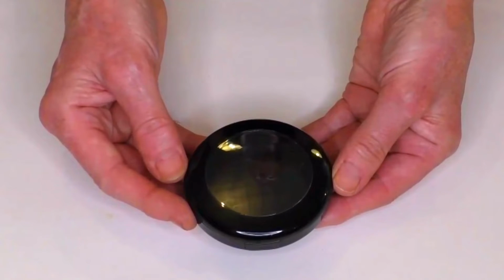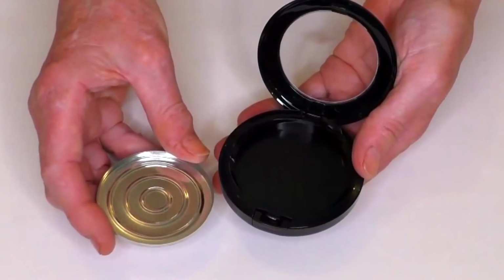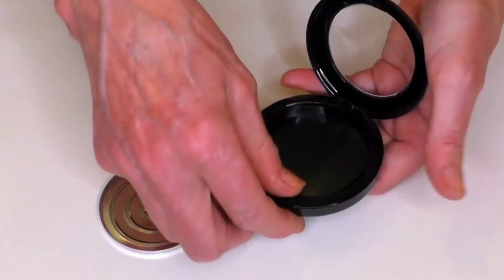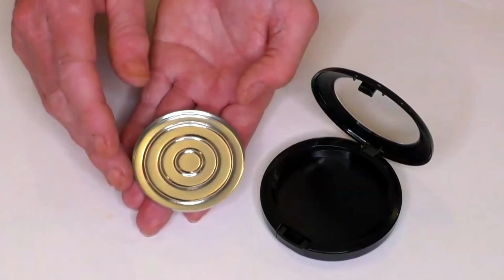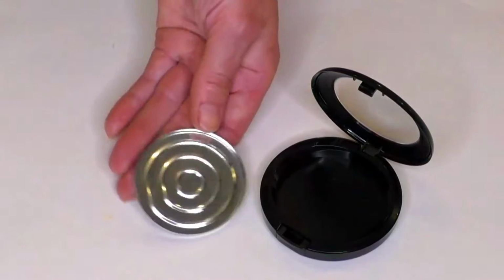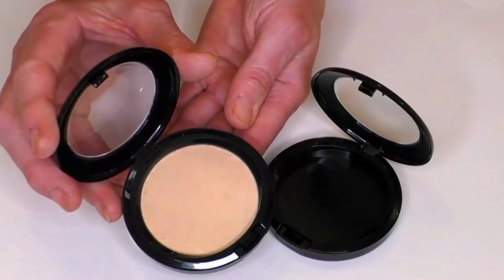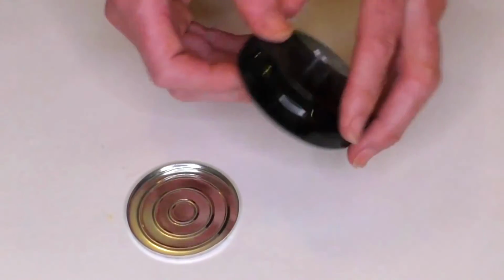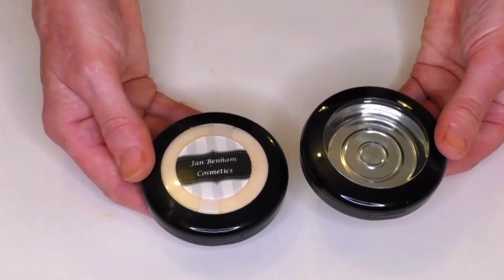Empty Compacts for Pressed and Cream Makeup - Sale Special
Special! These compacts are ideal for cream concealers, pressed foundation and bronzers. We also have pressed a three eyeshadows into the tin pan and they look fantastic. Free recipe card for making your own eye shadow is given with every order of 10 or more of the 59mm Go pods.